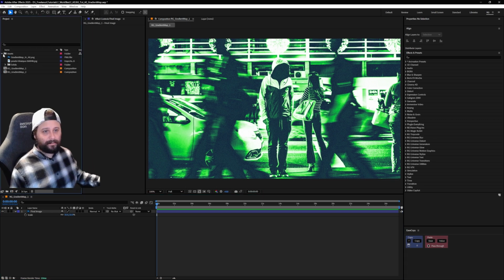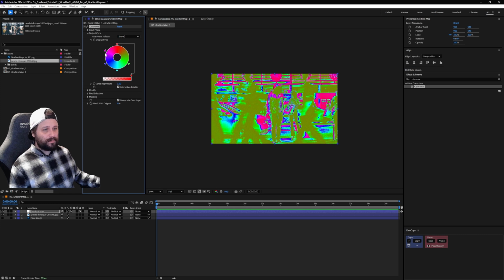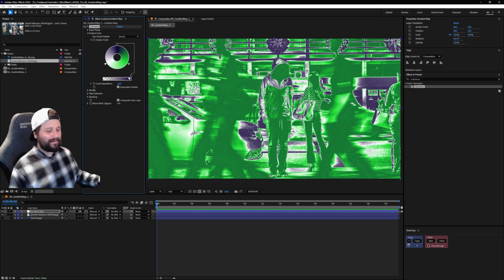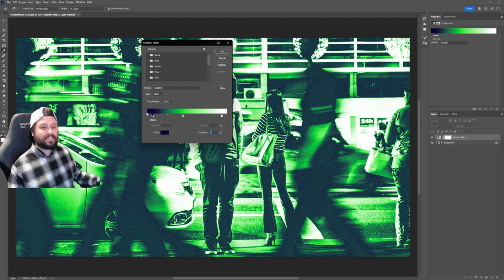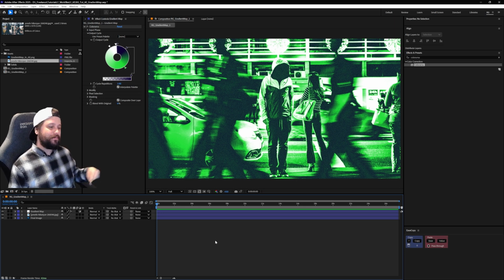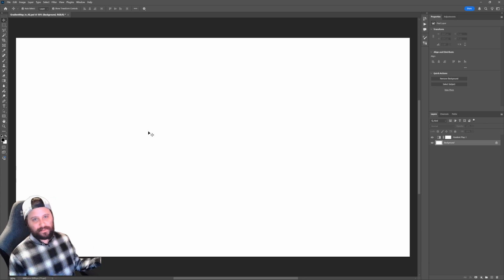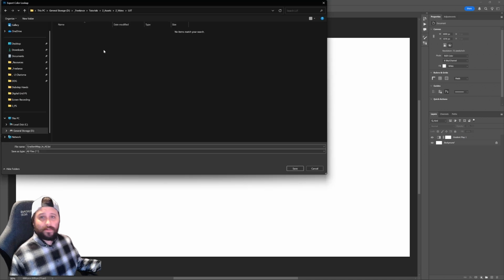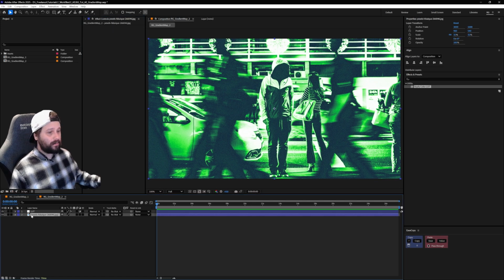Gradient Maps in After Effects? Two Methods | PS + AE Tutorial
With my Photoshop background, I'm always looking out for ways I can bend AE to do something similar and vice versa.

Gradient Maps stand out to me as one of those things that "really should be native in AE but won't ever be".

So until Adobe makes that change, here are two methods you can use to get Gradient Maps into After Effects.